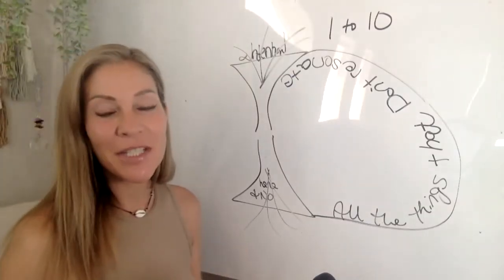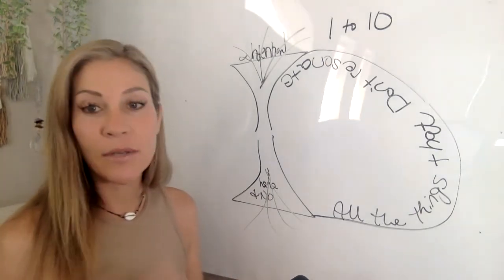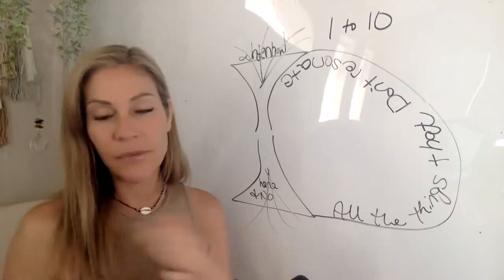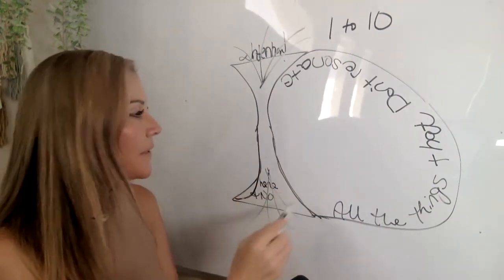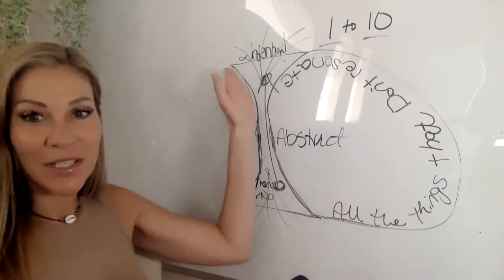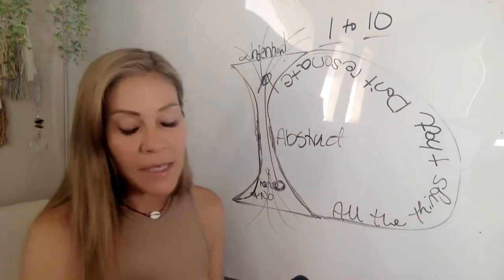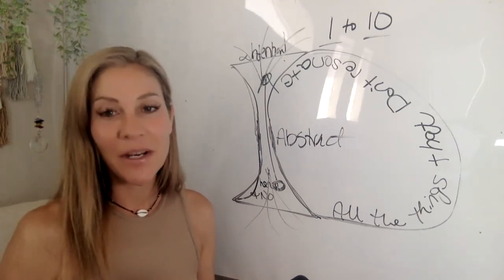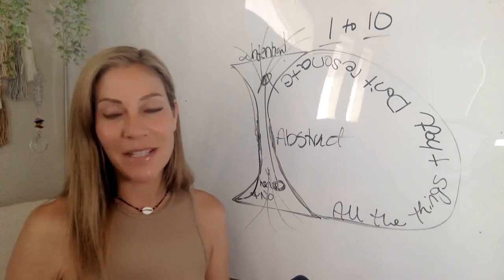The 1 to 10 method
What does it mean to manifest in through the 1-10 method?  Code your intention through the wormhole of creation and learn what it means to Manifest outside the limitations of the mind.